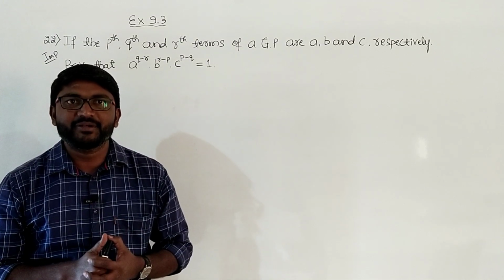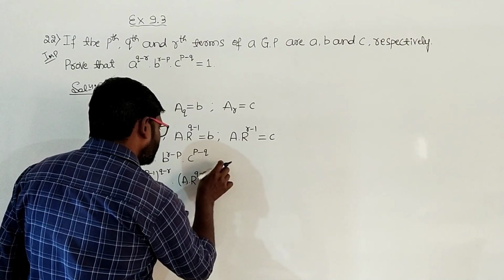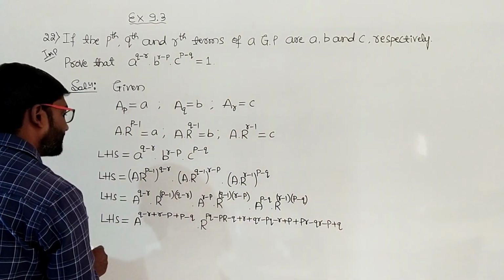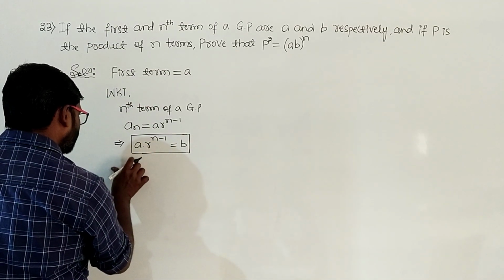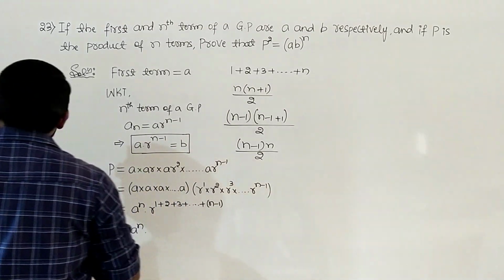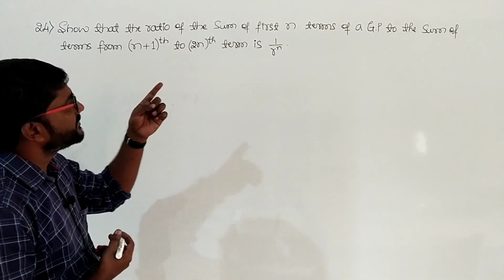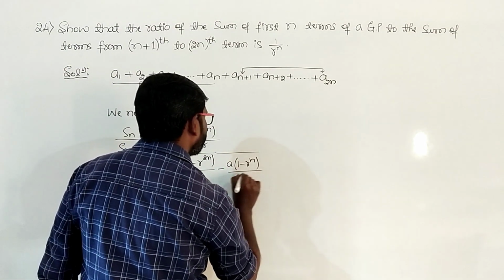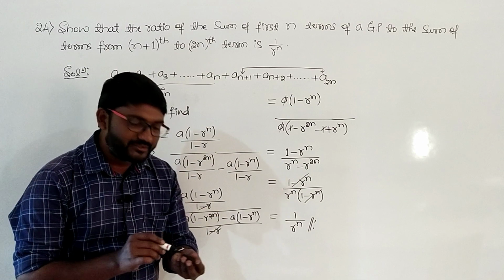Sequences and series | Exercise 9.3 (Q.22, Q.23, Q.24) | NCERT Class 11 Mathematics.